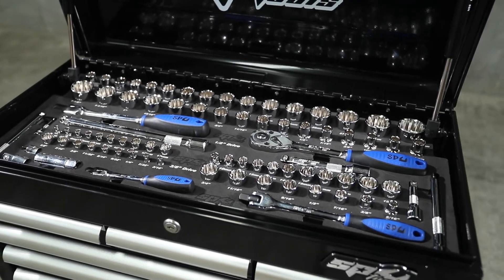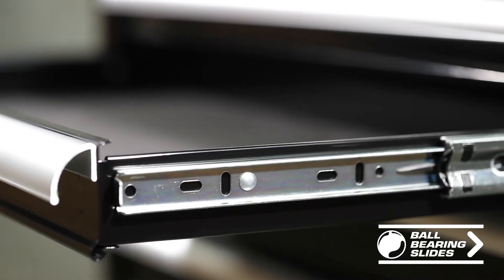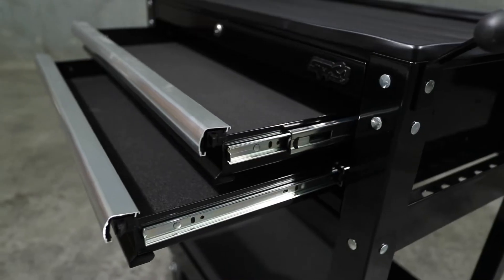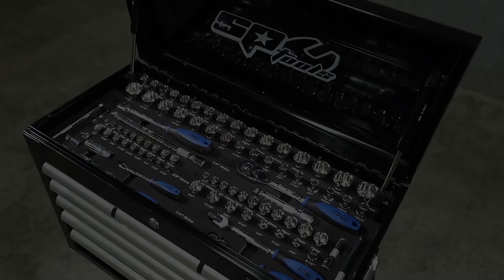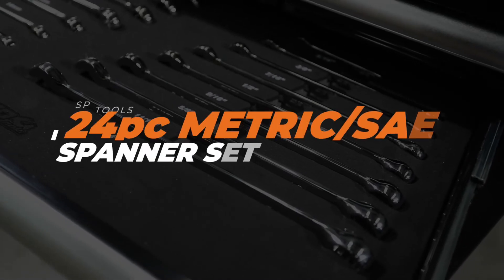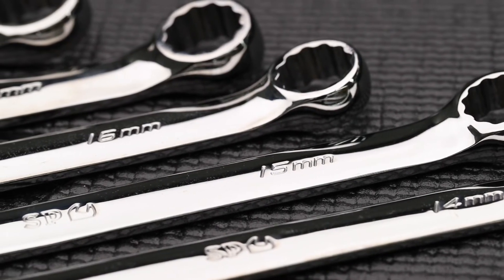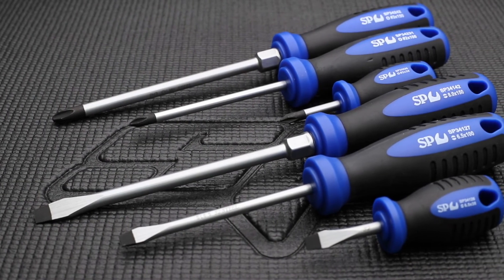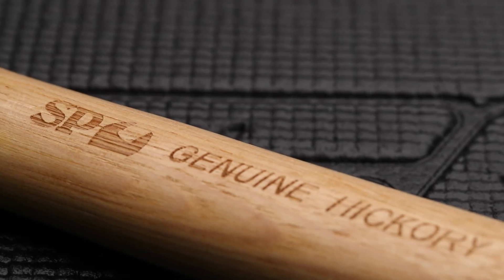SP Tools SP50111 Tool Kit Tour